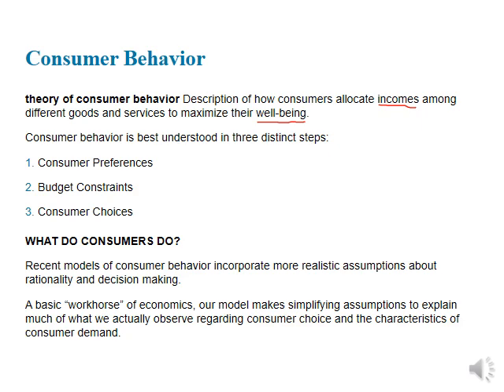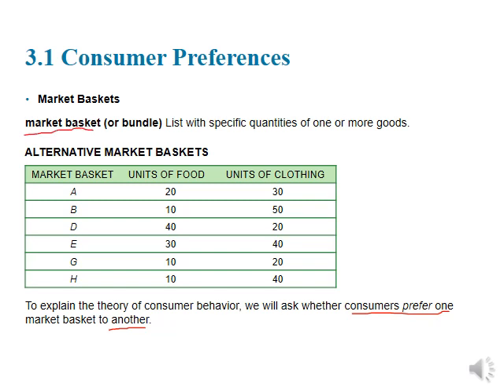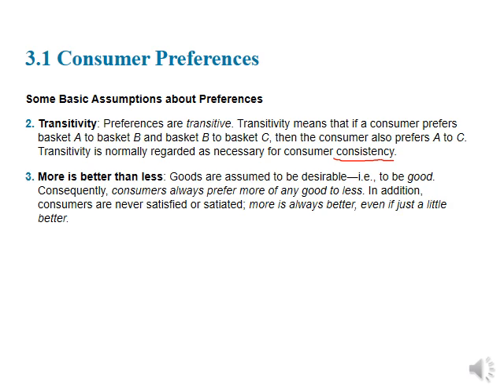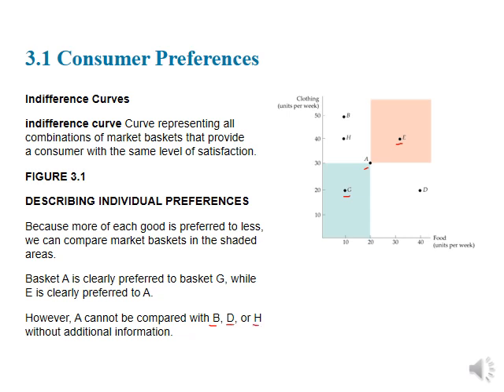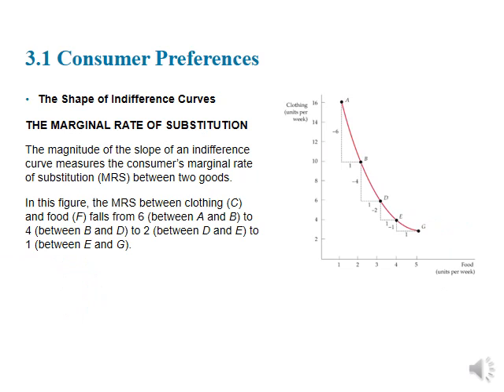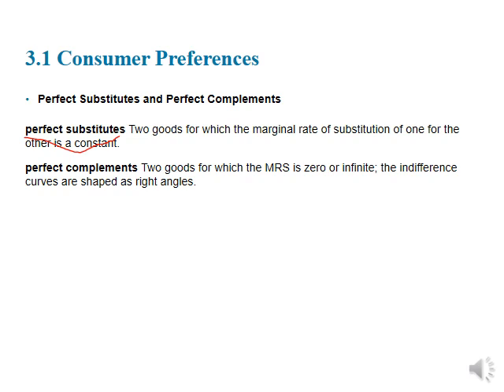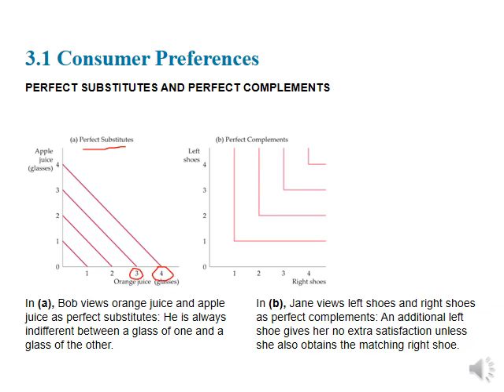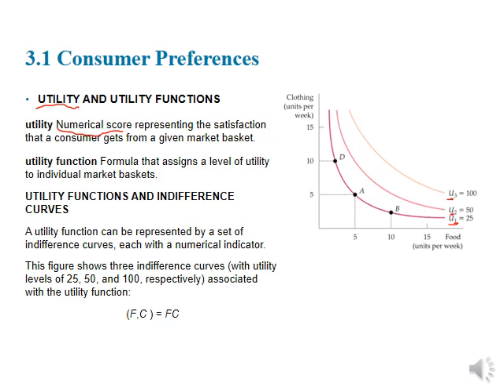ECON 201 Chapter 3 part I